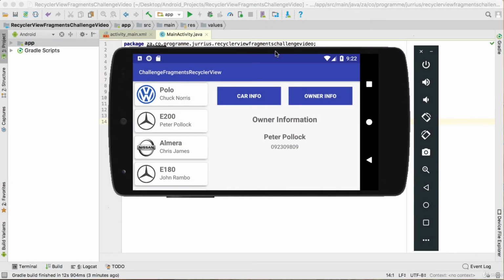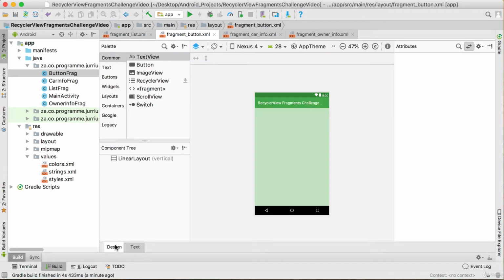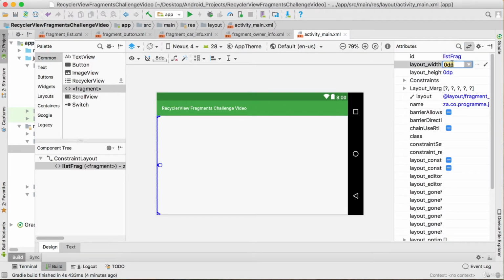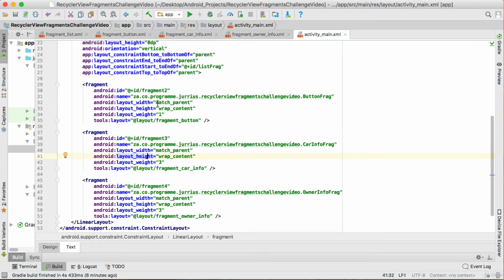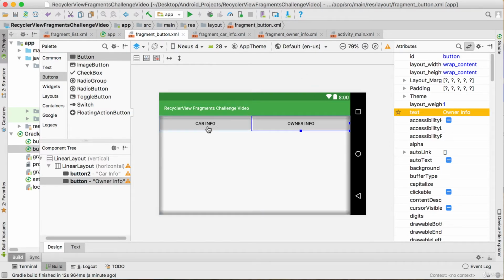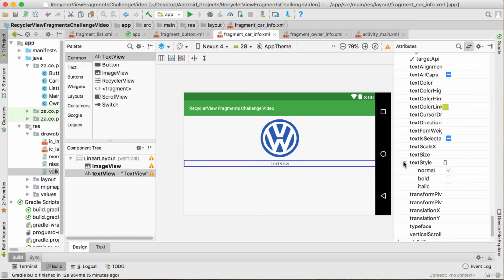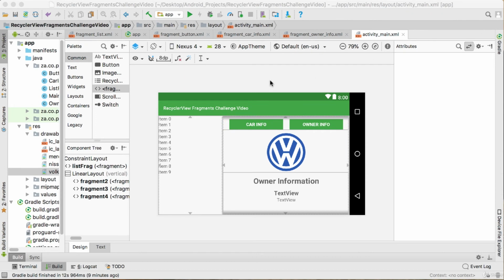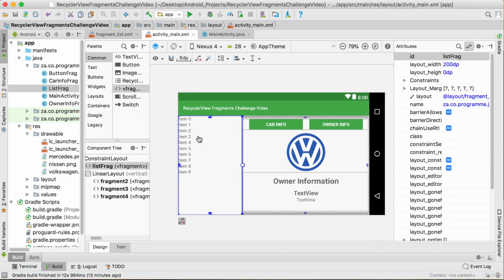52 Solution to Fragments and RecyclerView Challenge Part 1